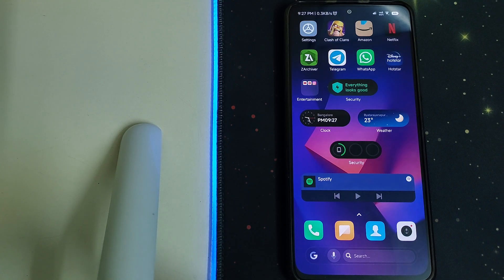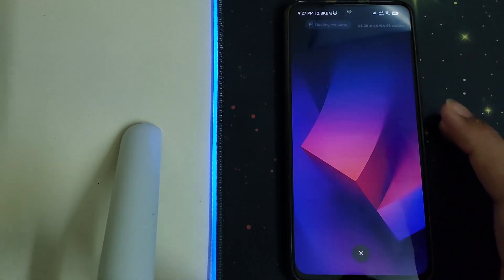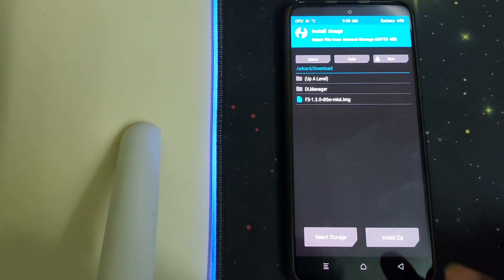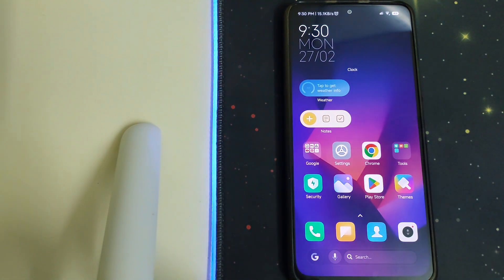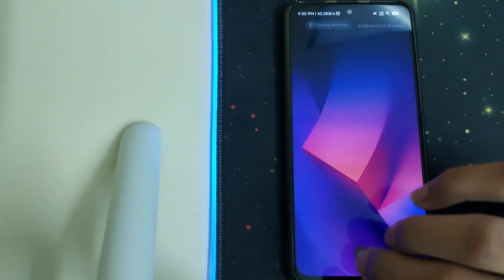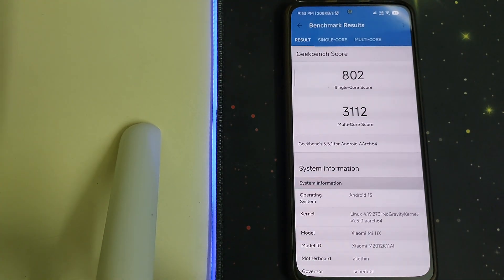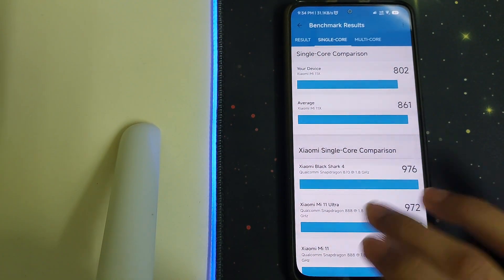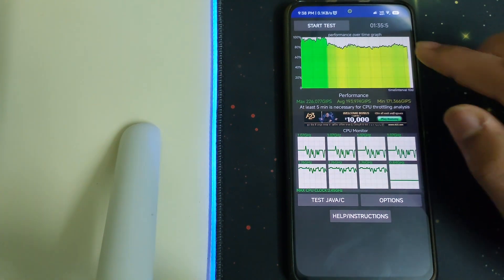NGK KERNEL v1.3 FOR Mi 11x | GeekBench and Cpu Throttle test | INSTALLATION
HI Guys in this video i ll be reviewing the NGK Kernel for mi 11x

Pre Requistics
1. Unlocked bootloader
2. TWRP
3. Brain